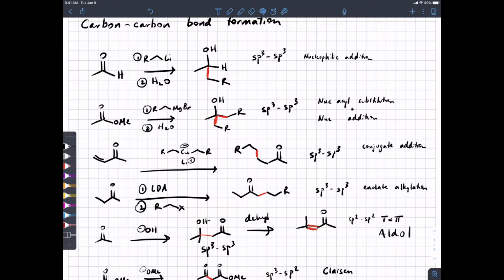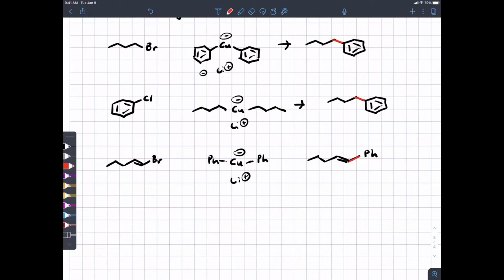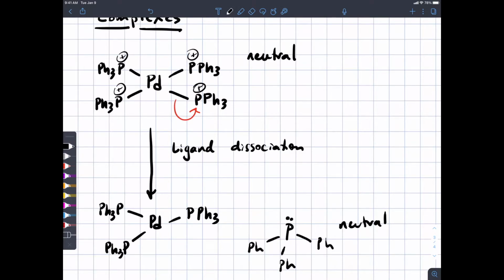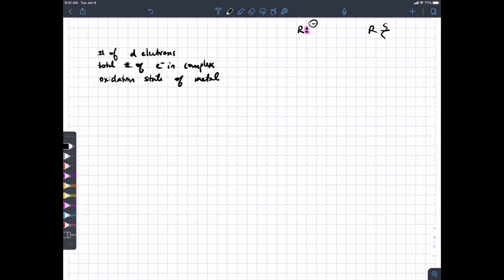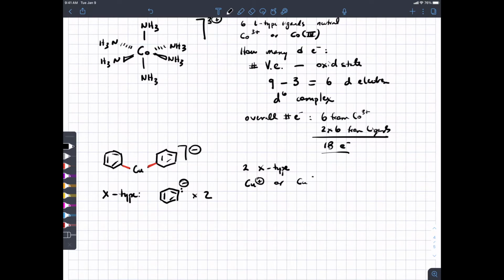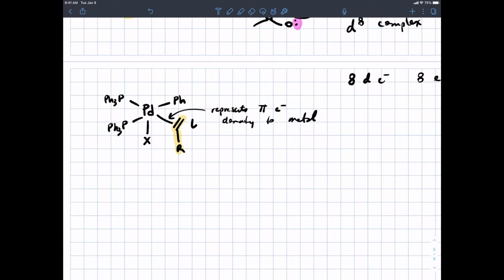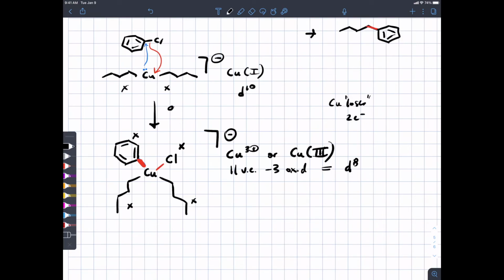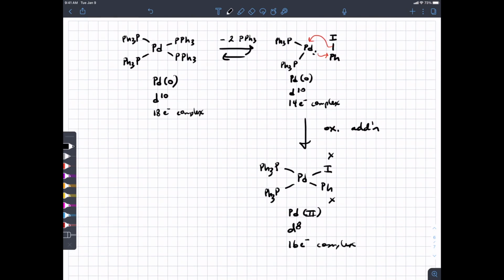W2022 352 Lecture 38 (Chapter 28, Part 1) Apr 4, 10am